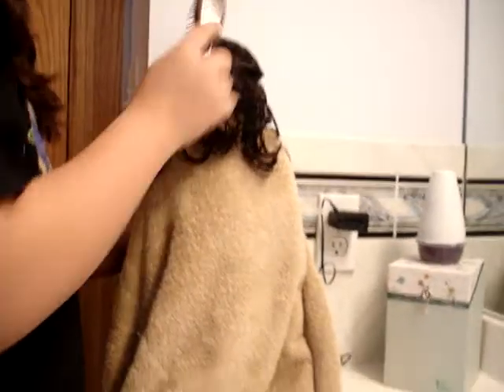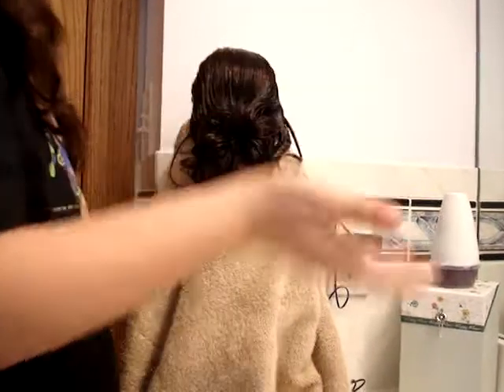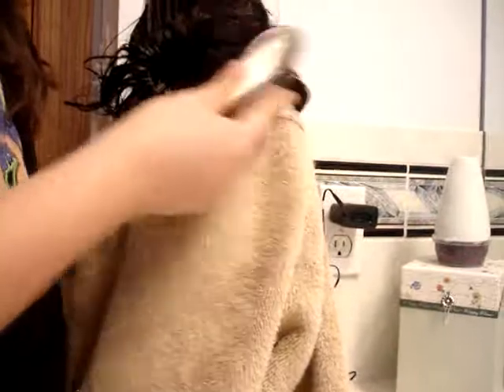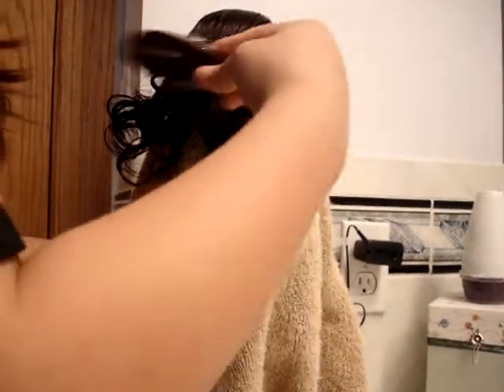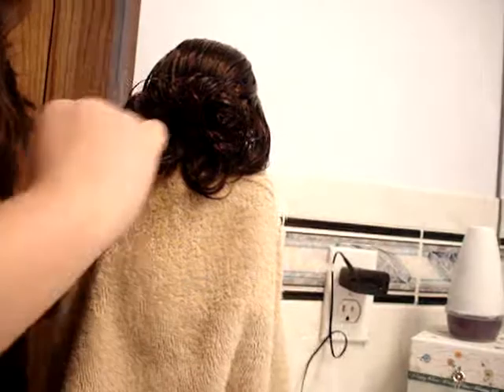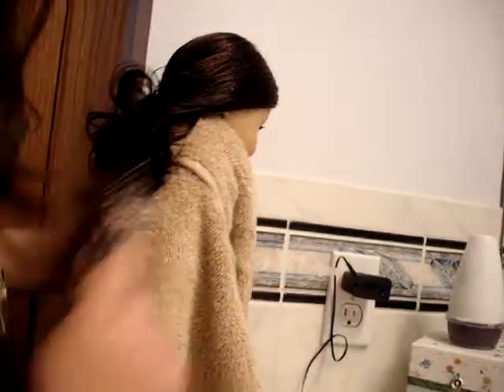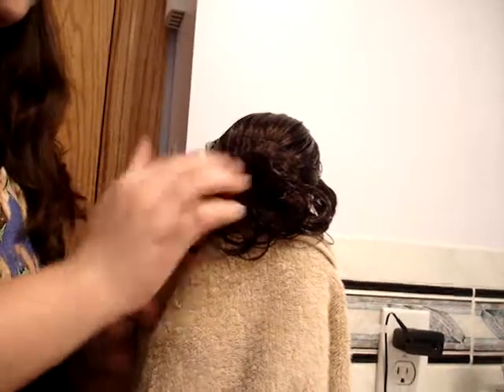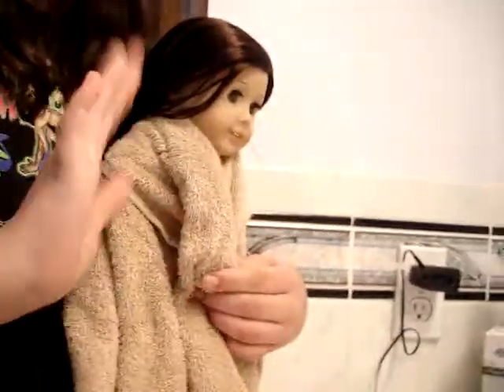how to re curl your ag dolls hair part 3